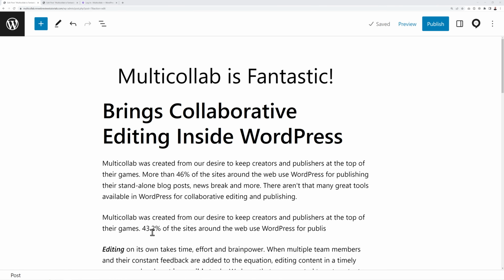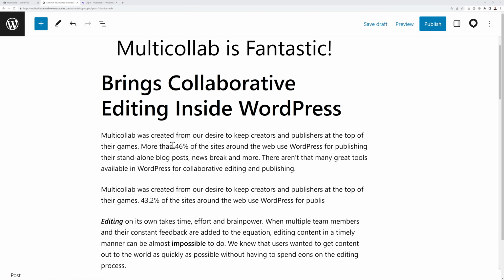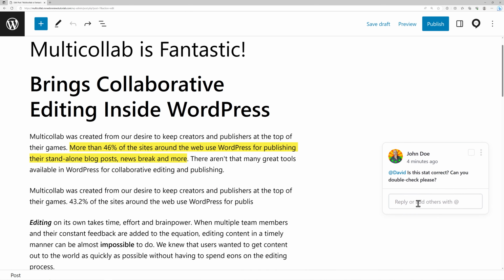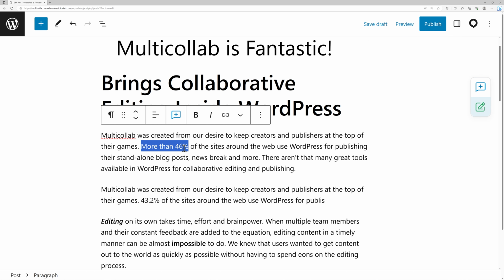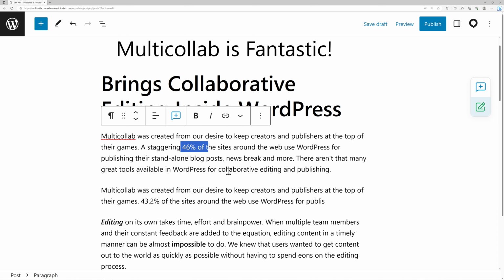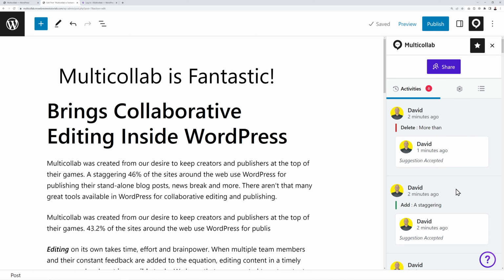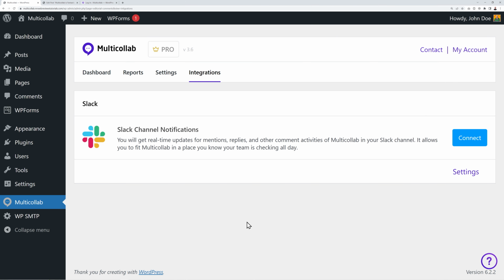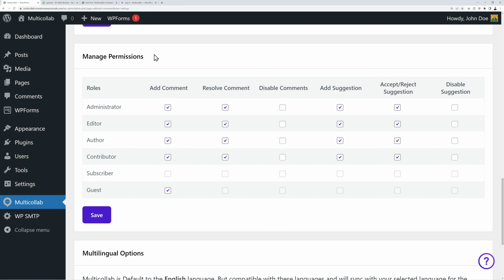The Secret Weapon for WordPress Success: Unveiling the Ultimate Collaboration Tool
Are you ready to take your WordPress projects to new heights of productivity and efficiency? Look no further! Welcome to our latest video, where we unveil the ultimate collaboration tool for WordPress - Multicollab!

In this exciting video, we dive deep into the world of WordPress collaboration and reveal the game-changing capabilities of Multicollab that will revolutionize the way you work with your team, clients, and stakeholders. Whether you're a freelance developer, a digital agency, or a seasoned WordPress enthusiast, this tool is your ticket to seamless, stress-free collaboration.

⭐ What to expect in this video:

— An introduction to Multicollab and its powerful features.
— How Multicollab streamlines the process of managing WordPress projects.
— Real-life examples of successful collaborations using Multicollab.
— A step-by-step guide to getting started with Multicollab for your own projects.

💡 Key Features of Multicollab:

Centralized Communication: Say goodbye to scattered emails and endless chat threads. Multicollab provides a centralized hub for all your project discussions, updates, and feedback, keeping everyone on the same page.

Effortless File Sharing: No more hunting for files or dealing with outdated versions. With Multicollab, file sharing becomes a breeze, ensuring everyone has access to the latest assets and documents.

Task Management made Simple: Stay organized and boost productivity with Multicollab's intuitive task management system. Delegate tasks and track progress effortlessly.

Don't miss out on discovering the secret weapon that will transform the way you work with WordPress!

— 24 hours Support Guarantee!